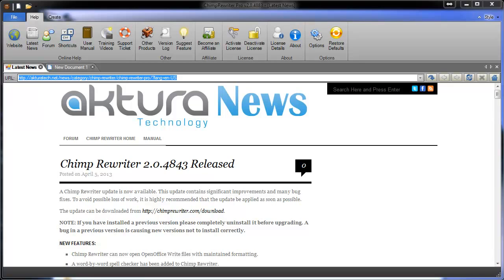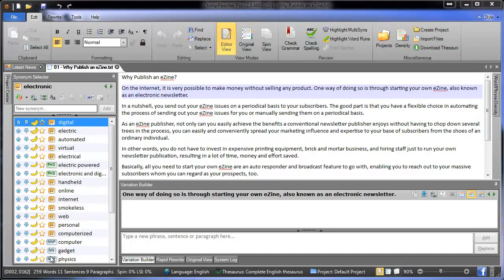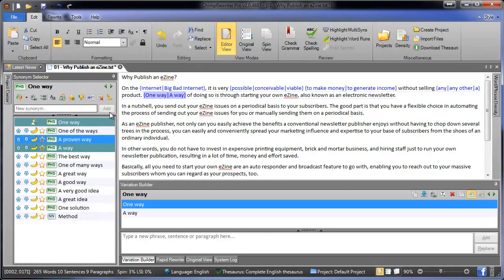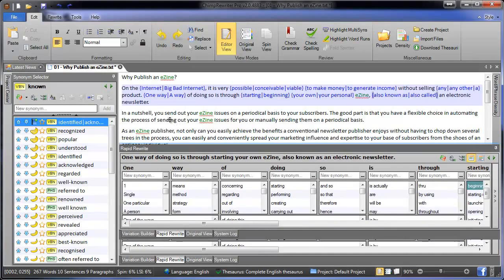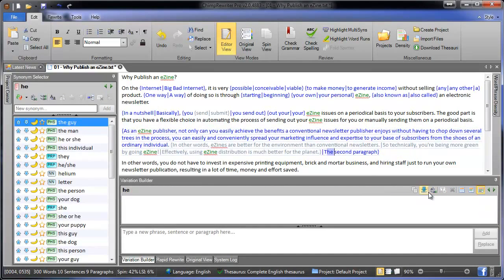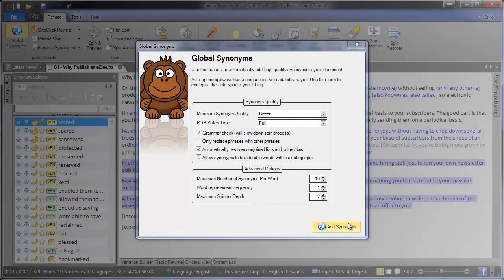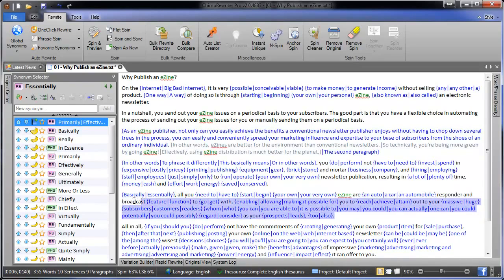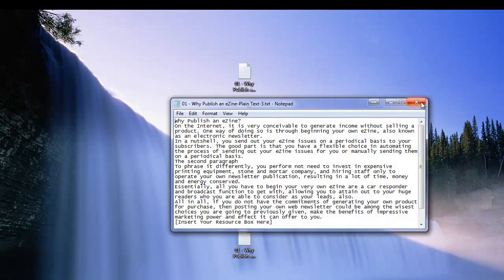Chimp Rewriter IN ACTION